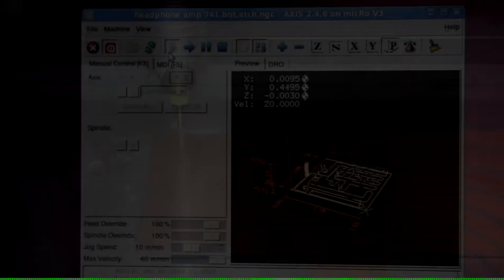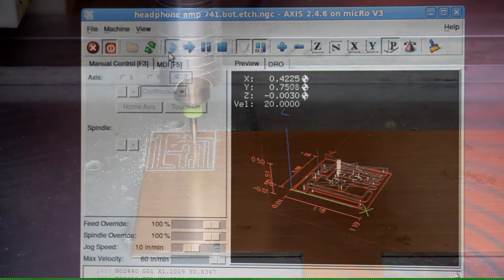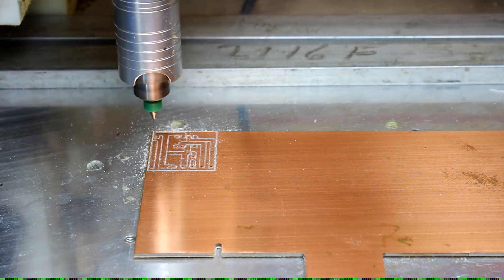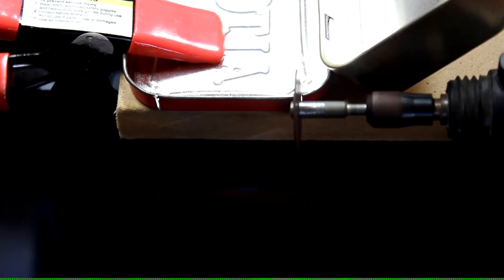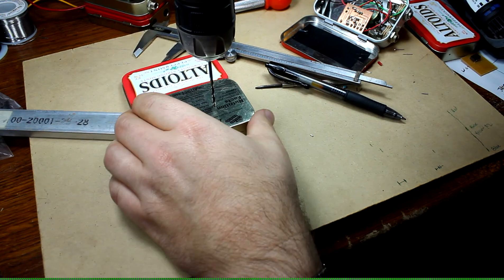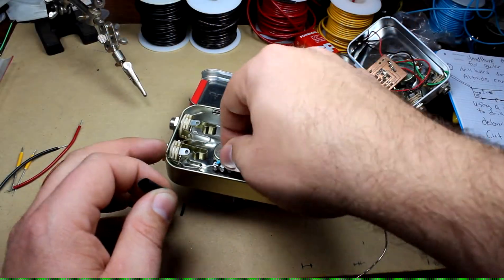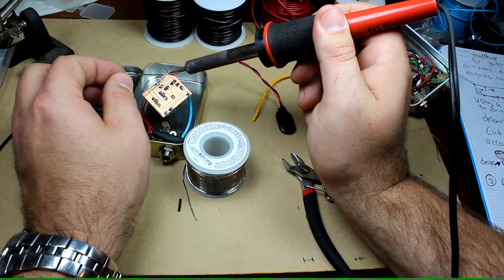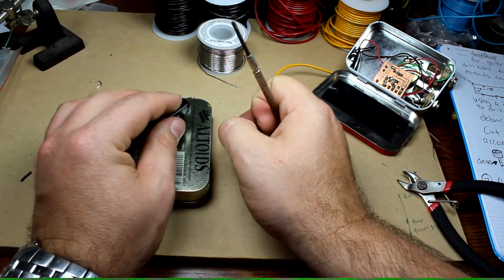741 Headphone Guitar Amp Build (time lapsed)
This is a time lapse with commentary (sometimes with no meaning to the video) of the steps I take to build the LM741 op-amp guitar headphone amps. Eventually, the engineering notes will also be available. This video was really a good excuse to use my Canon T3i for something other than photos and an excuse to try to play with Cinelerra.
Because my content is slightly boring to most youtube users, I decided to add background music from Cheeseball city.

- Free background music from JewelBeat.com.